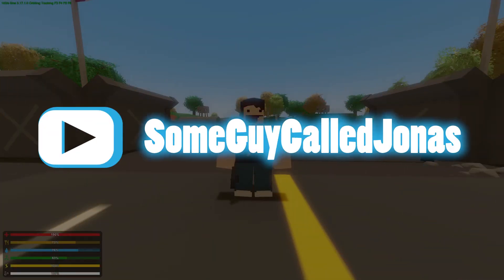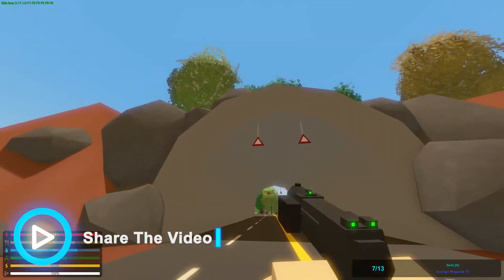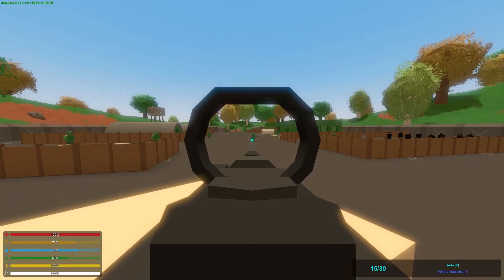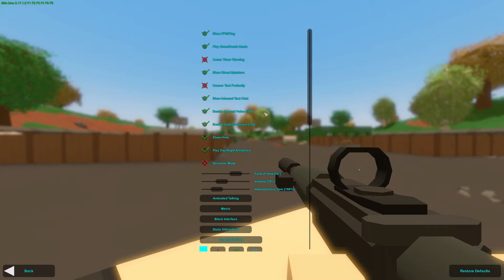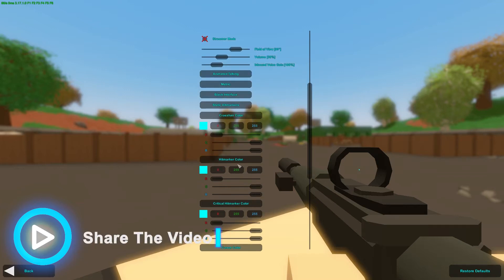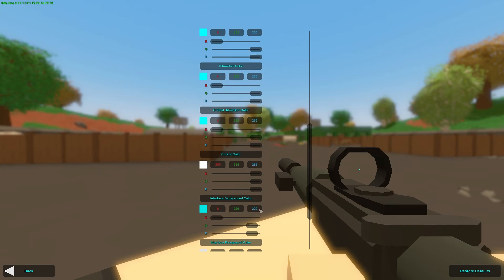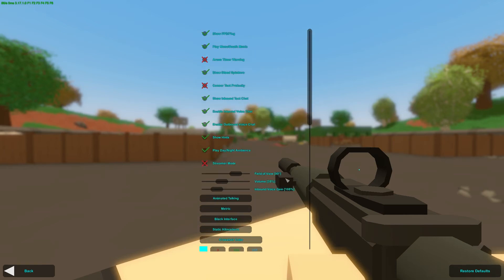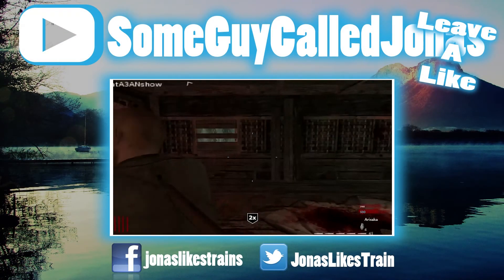UNTURNED TUTORIAL : How To Change Font And Sight Color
Hope you liked it or that it was helpful.